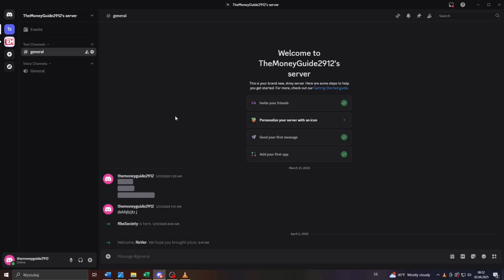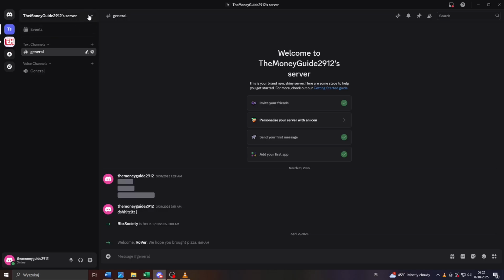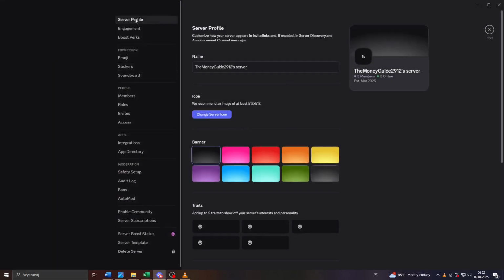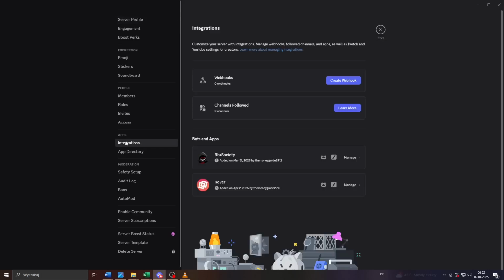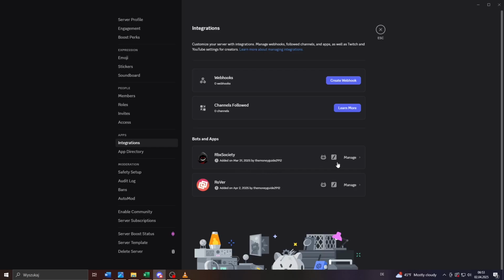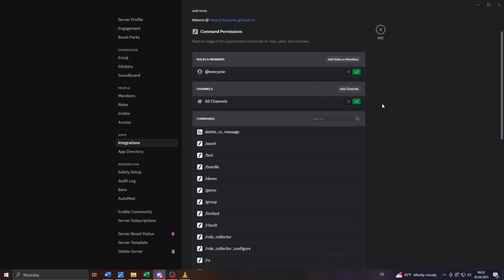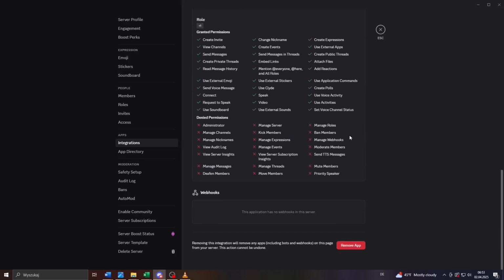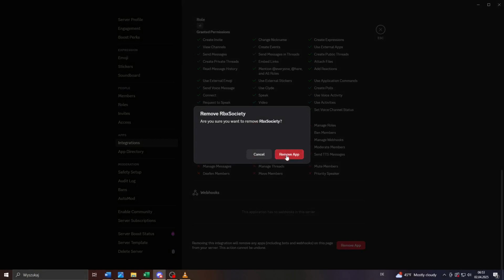How to Remove a Bot from Discord Server | Step by Step Discord Tutorial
Discover how to remove unwanted bots from your Discord server in a few steps.